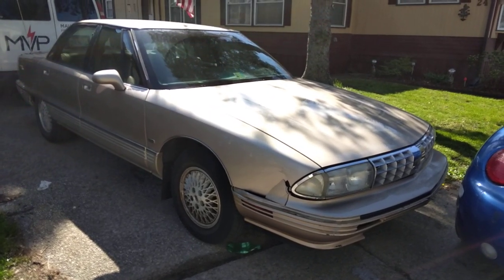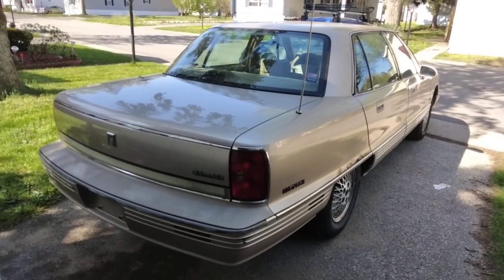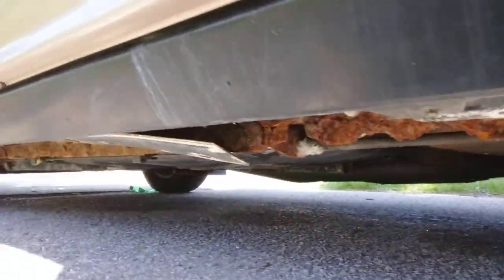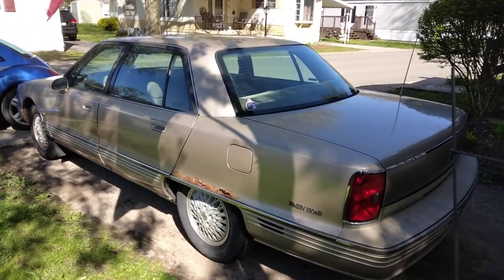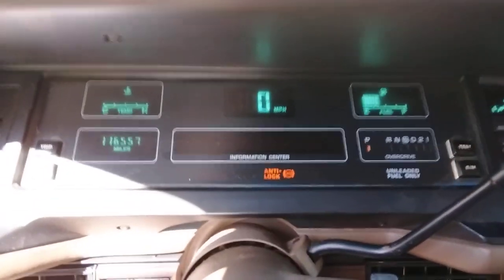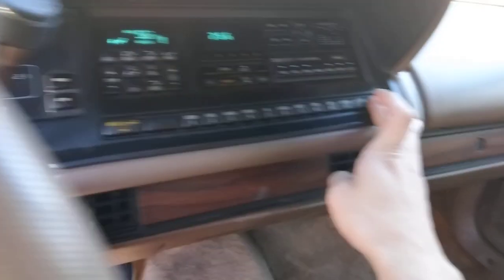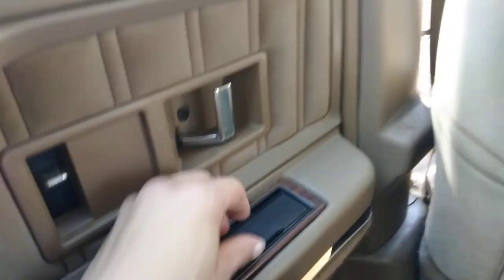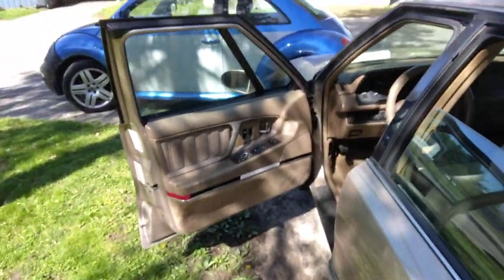1992 Oldsmobile 98 Regency (my new car)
Picked this up from Justin Prince in Detroit.